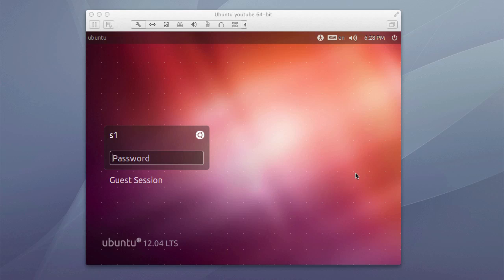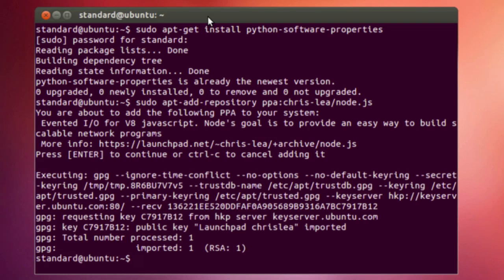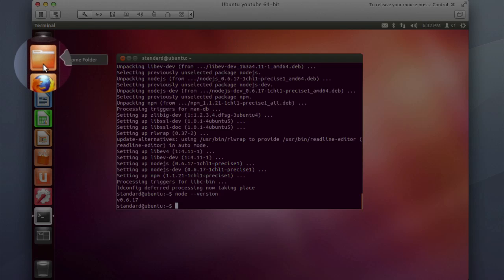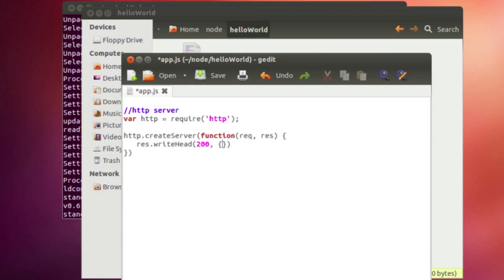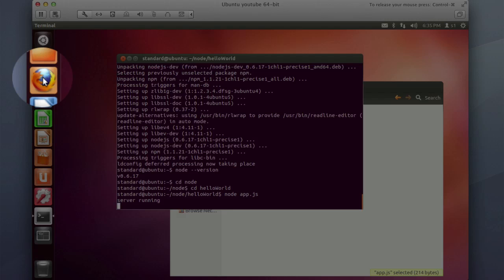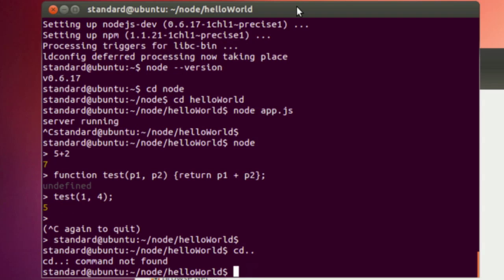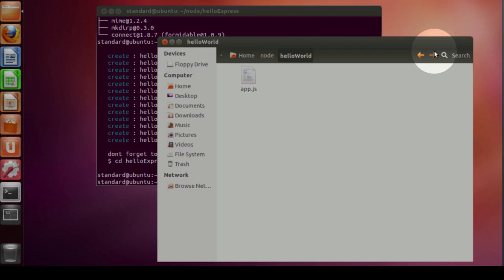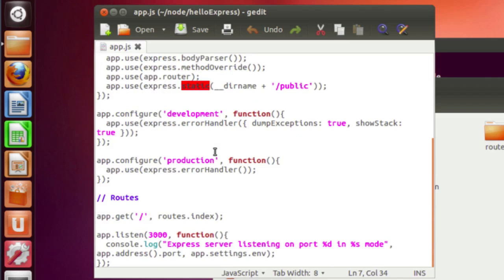How to install node.js npm and express onto ubuntu desktop - example hello world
example hello world web server
var http = require('http');

http.createServer(function (req, res) {
  res.writeHead(200, {'Content-Type': 'text/plain'});
  res.end('Hello World\n');
}).listen(8000);

console.log('Server running');

Express Hello World example:
sudo npm install -g express
"go to folder you want"
express helloExpress
cd helloExpress
npm install --d
node app.js